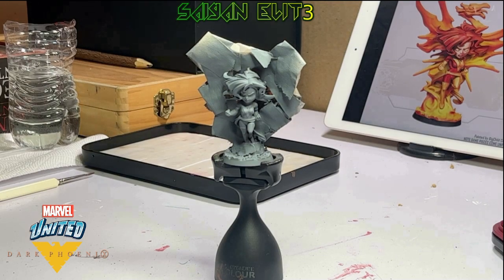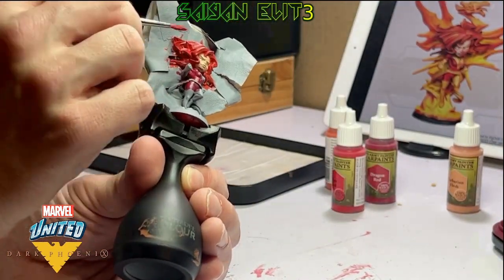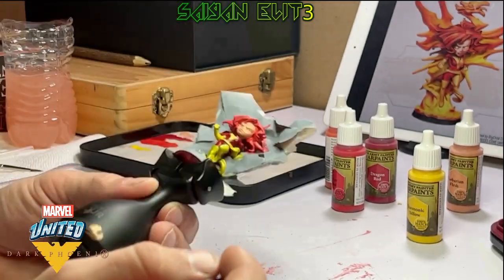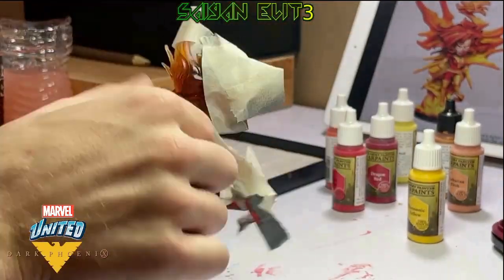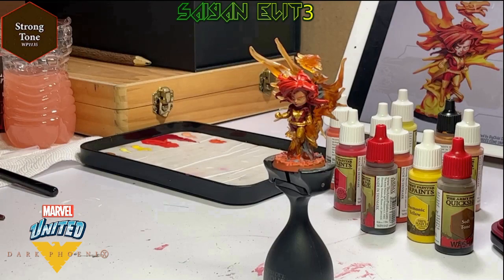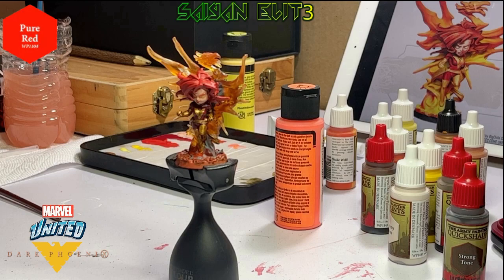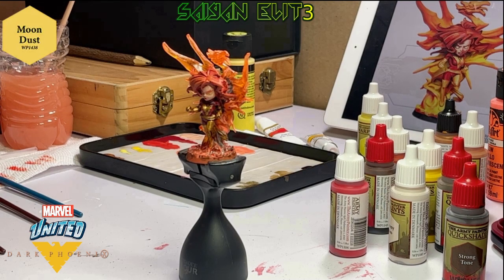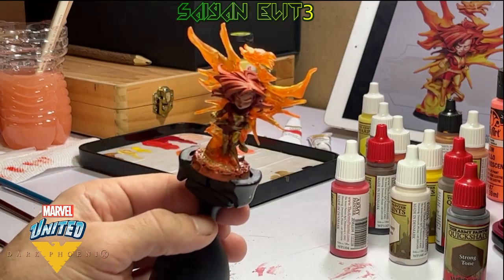Marvel United Minipaints - Episode #15: Dark Phoenix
I'm painting the Dark Phoenix miniature from the Marvel United board game. I am using Army Painter and Folkart Paints.